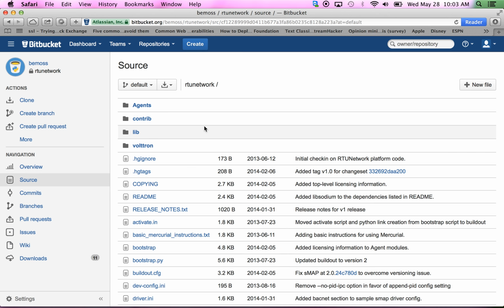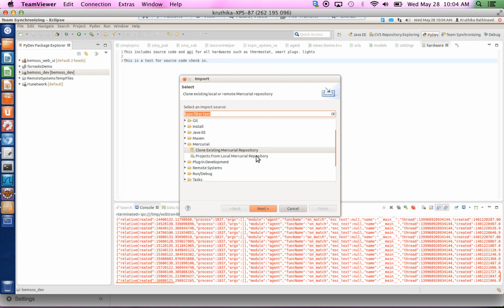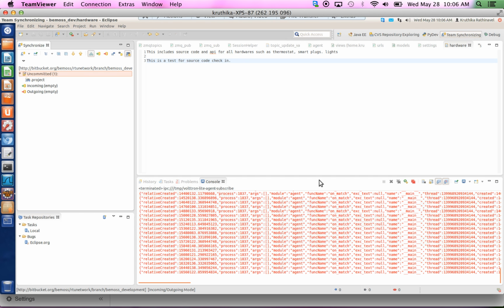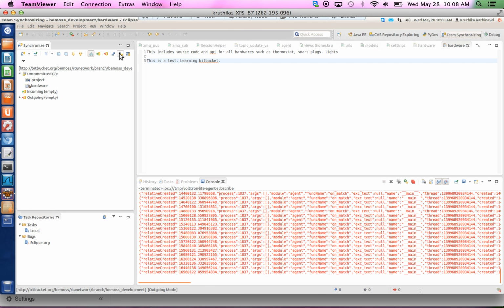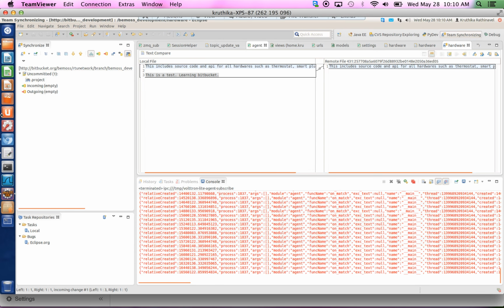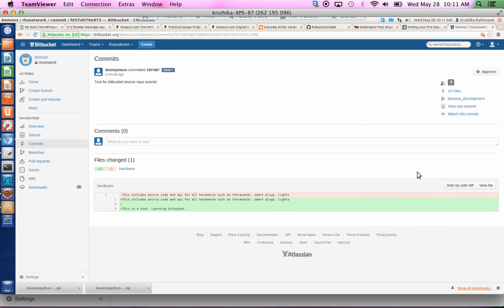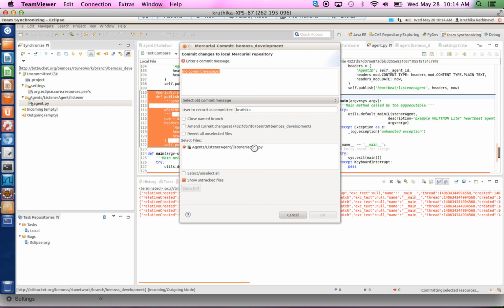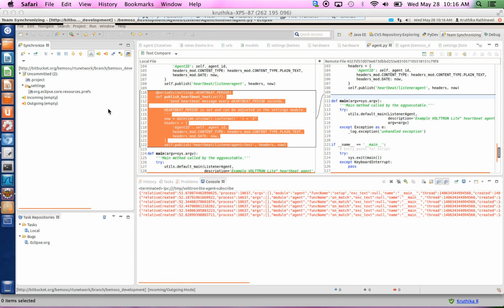Bitbucket repository basics